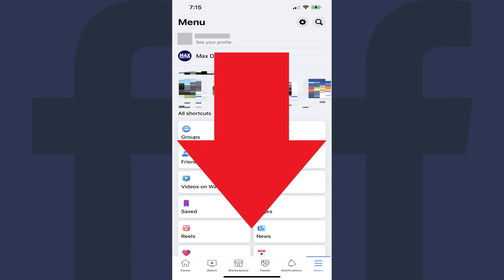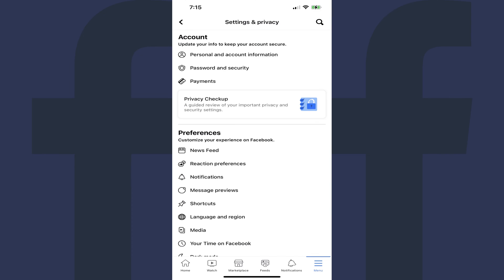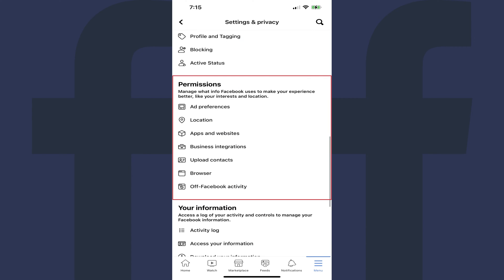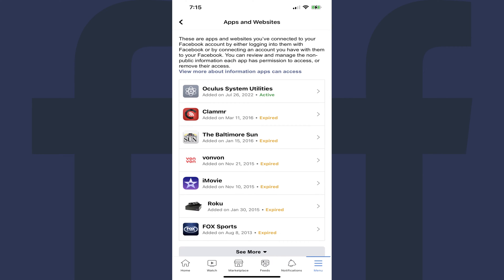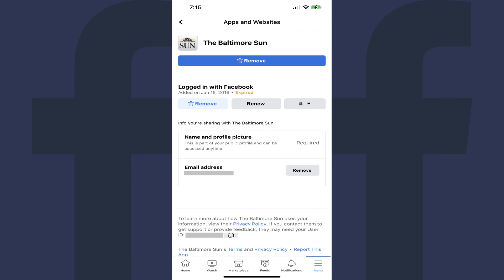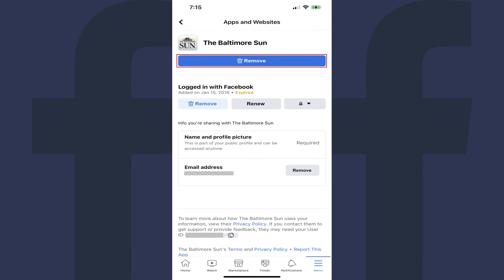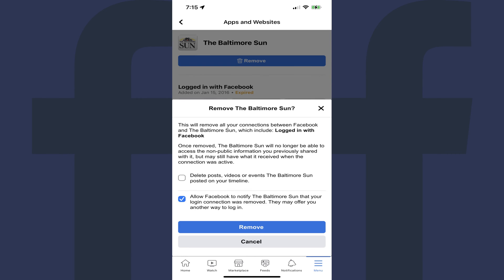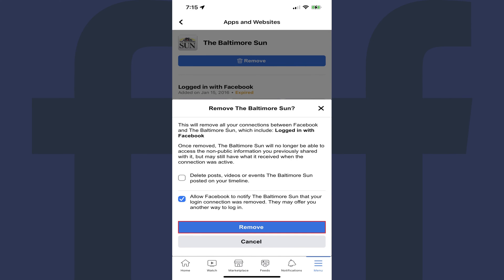How to Disconnect an App or Website from Your Facebook Account (2022)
In this video I'll show you how to disconnect an app or website from your Facebook account.

Timestamps:
Introduction: 0:00
Steps to Disconnect an App or Website from Your Facebook Account: 0:41
Conclusion: 2:16

Video Transcript:
Step 1. Open the Facebook mobile app on your iPhone, iPad or Android device. You'll land on the Facebook home screen.

Step 2. Tap the "Menu" icon in the row of options along the bottom of the screen. The Menu screen is shown.

Step 3. Scroll down to the bottom of this screen, tap to expand "Settings and Privacy" and then tap "Settings" in the list of options. You'll land on the Settings and Privacy screen.

Step 4. Scroll down this screen to the Permissions section, and then tap "Apps and Websites." You'll land on the Apps and Websites screen, where you'll see a list of the apps and websites that are connected to your Facebook account.

Step 5. Tap the connected app or website that you want to disconnect from your Facebook account. The information screen for that connected app or website is displayed.

Step 6. Tap "Remove." A dialogue box pops up asking if you're sure you want to remove the connection between this app or website and your Facebook account. You may also see additional options to delete posts, videos or events associated with the connected app or website from your timeline, and also whether you want to notify the provider that you're removing the connection.

Step 7. Tap "Remove" again after making your selections. You'll see a note that the connected app or website was disconnected from your Facebook account.